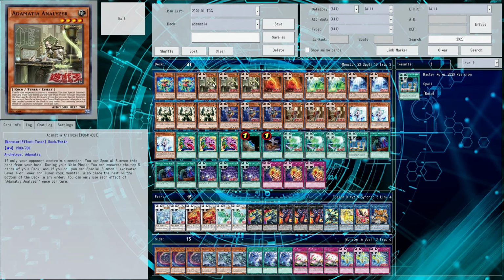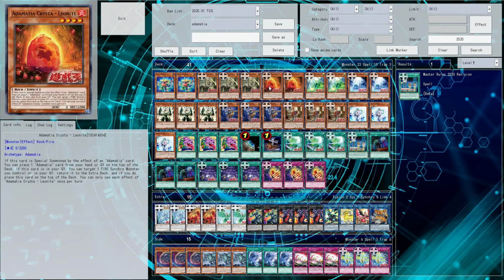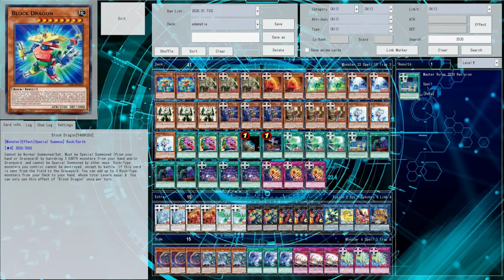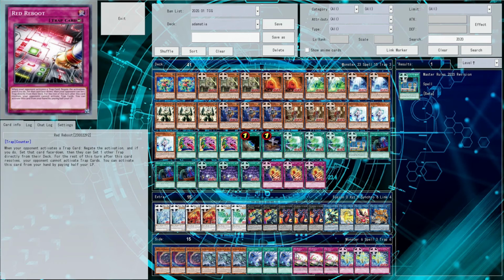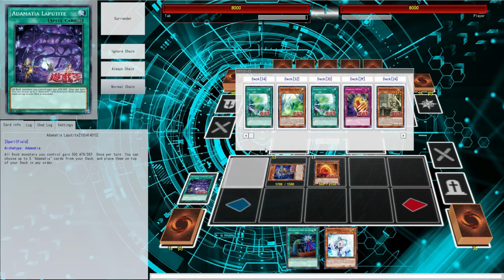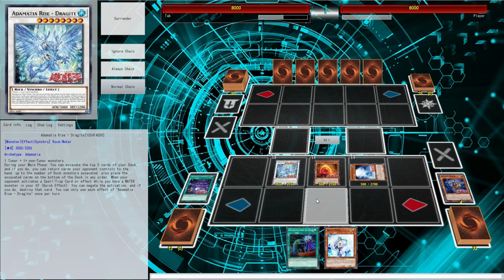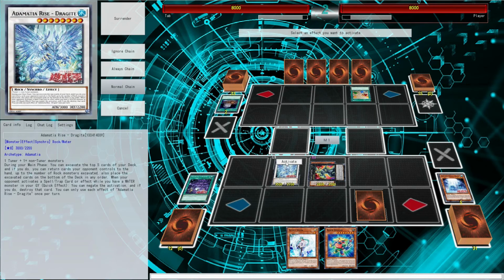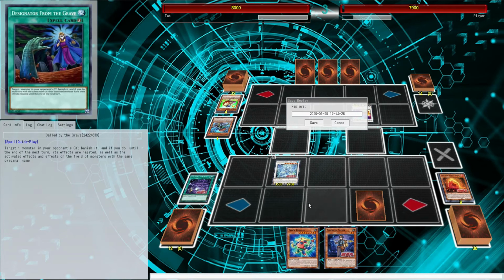Learning how to play Adamatia! Deck profile+gameplay tutorial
Finally, another cool rock archetype!(also youtube was dumb so I have a dumb thumbnail...need to get better at making those).